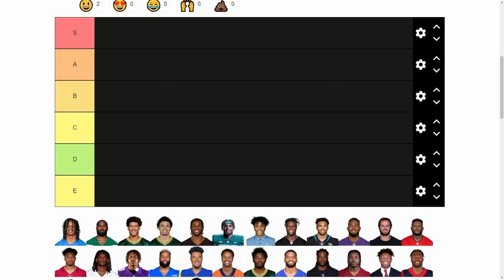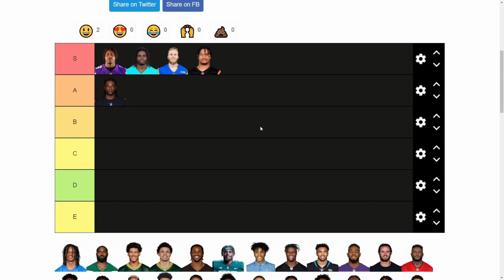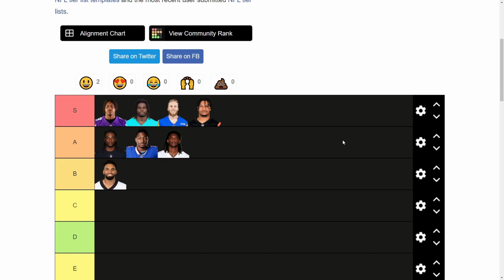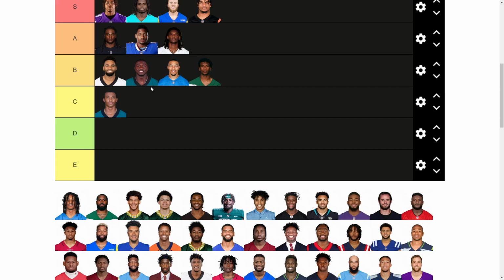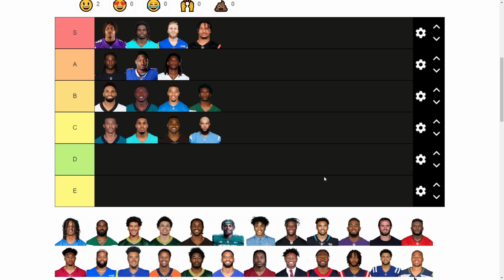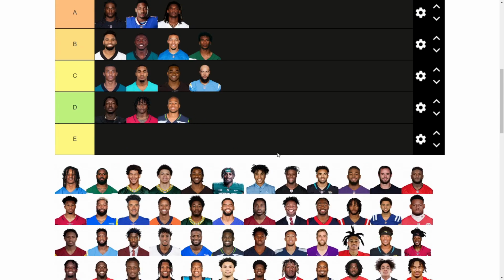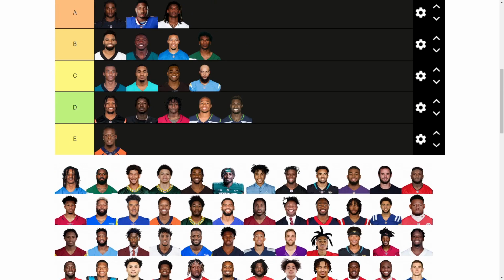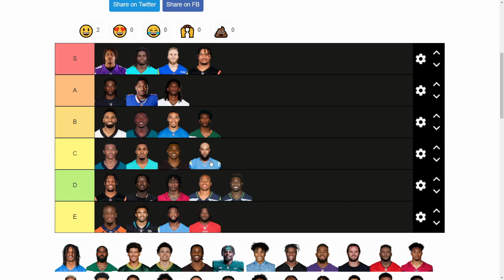Top 24 WR Tier List and Rankings!! Fantasy Football 2023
I break my top 24 WR rankings into tier based rankings.